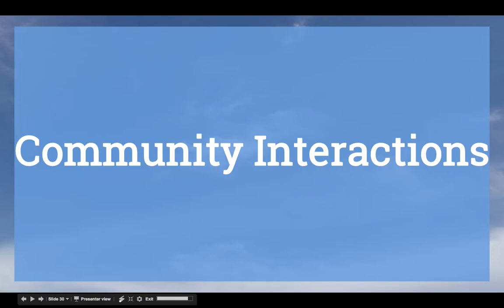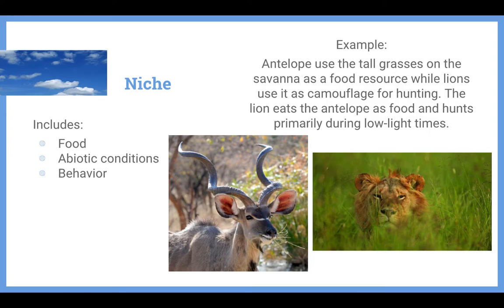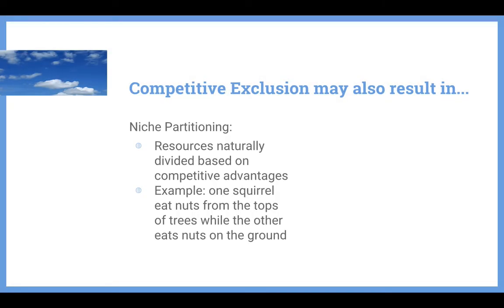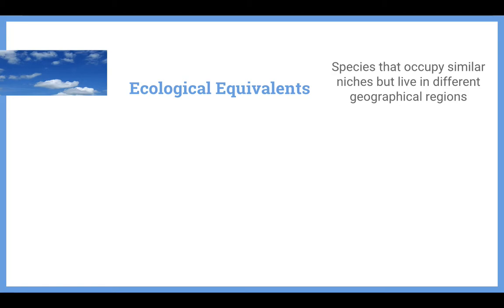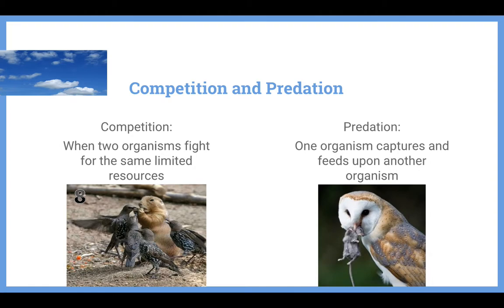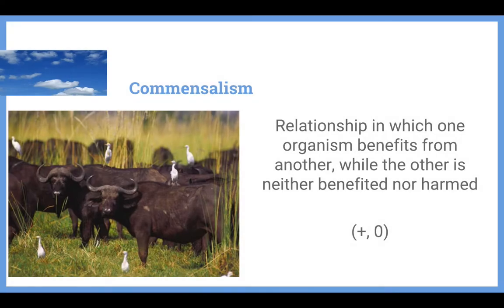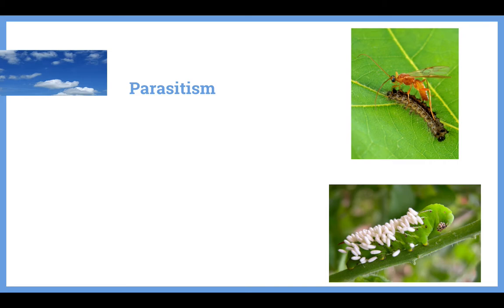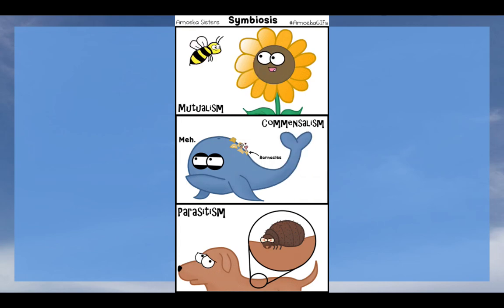Community Interaction Notes